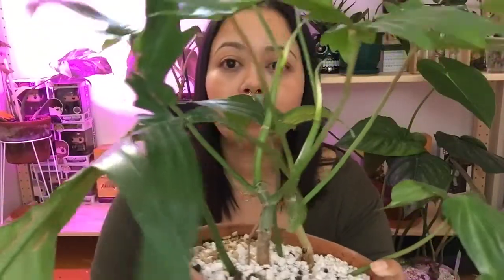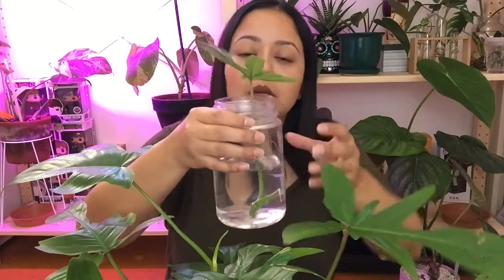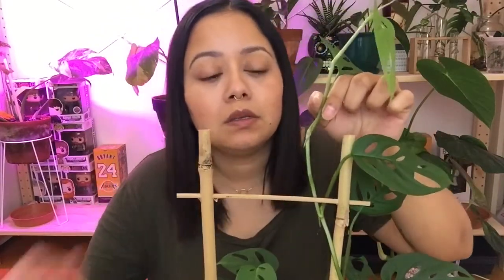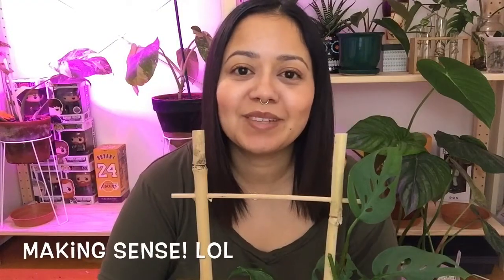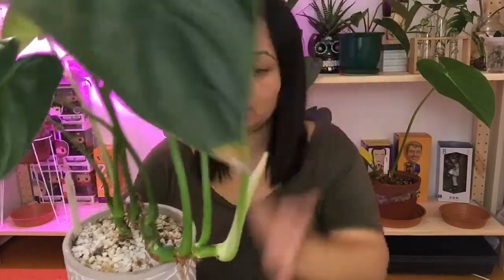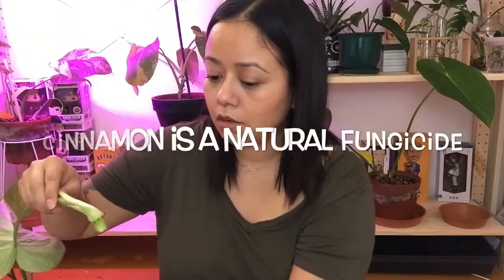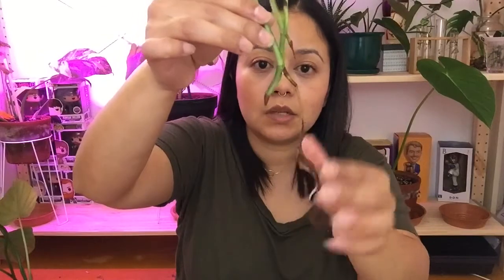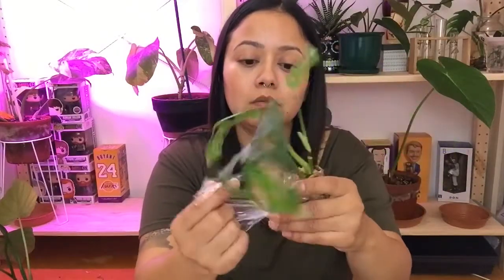Propagating + preparing for a plant swap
Hi everyone! I propagated some houseplants and wanted to share you how I do that. I also wanted to share how I prep/pack a plant to take it to a plant swap. Like I've said before I'm NOT an expert this is just what has worked for me.

((ALSO wanted to add besides packing the plant properly you should make sure that the plant is healthy, disease & pest free))

Plants featured..

Monstera adansonii
Hoya Serpens x mathilde
Philodendron peltatum